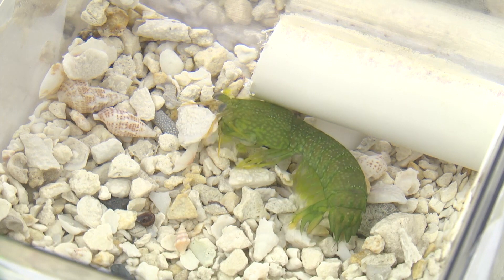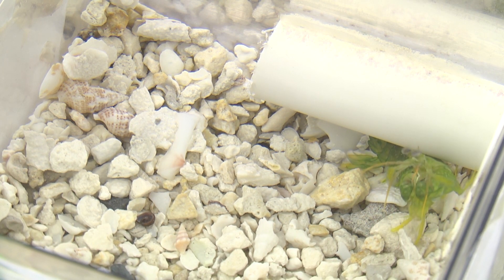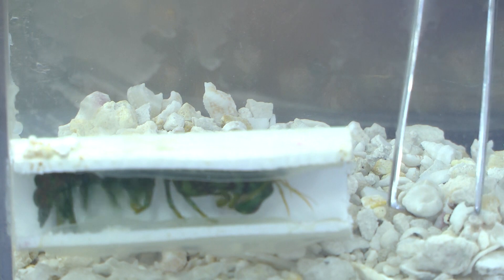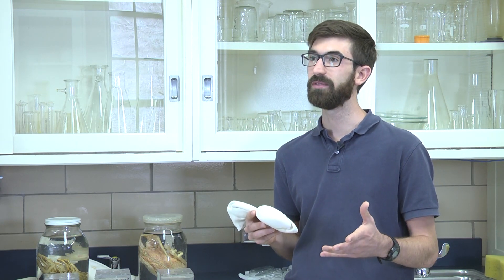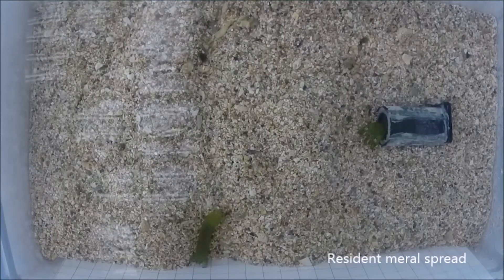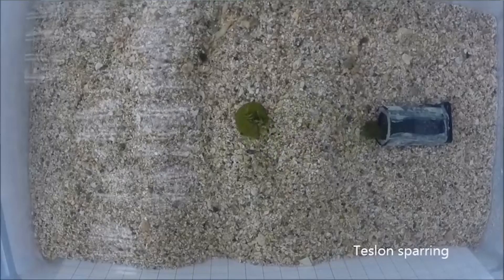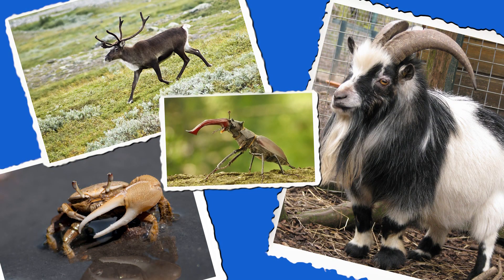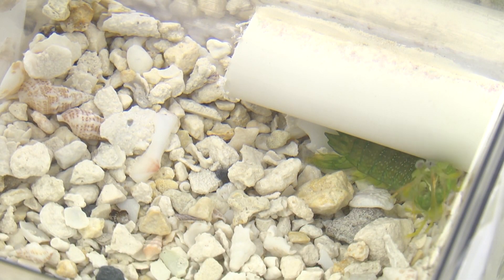In Mantis Shrimp Fight, Punch Count Outweighs KO Power | Video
In a study of the marine crustaceans, who can strike predators with incredible speed and power , it was found that the battles were won with persistence, not brute force. The mantis shrimps were squared off against one another to study how they used their weapons; to better understand how they evolved.

Credit: Duke University